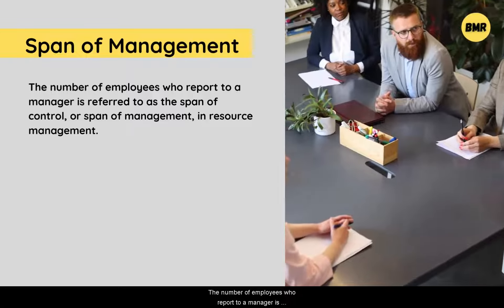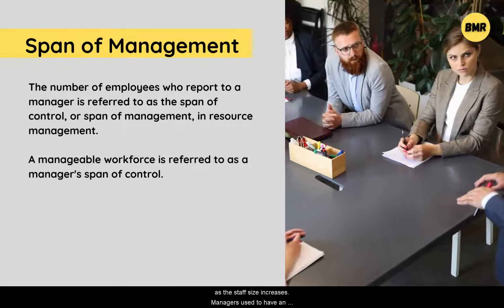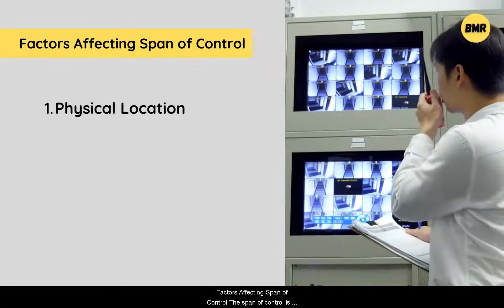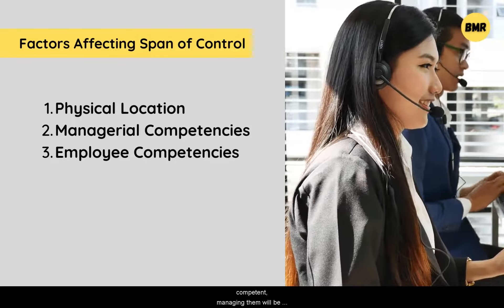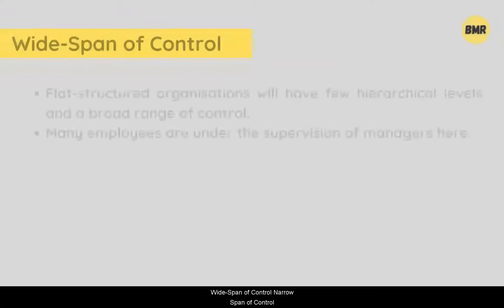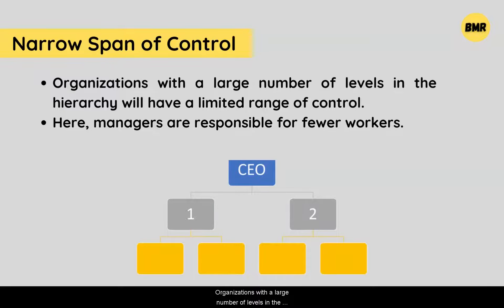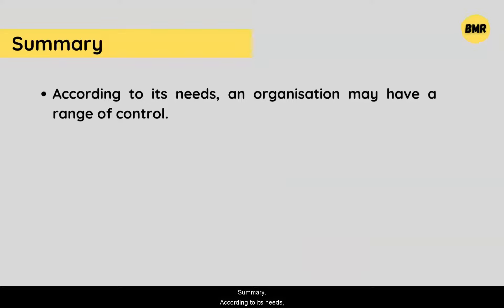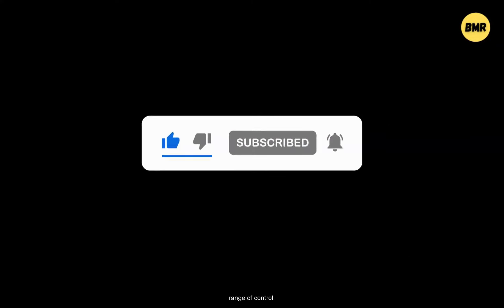Span of Management | Span of Control in Management | Dr. Sandhu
Hi